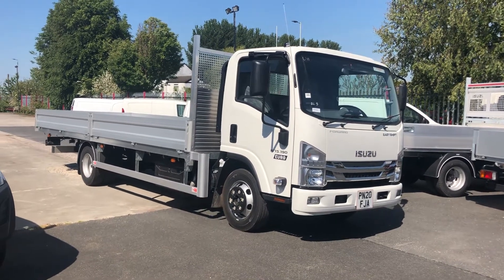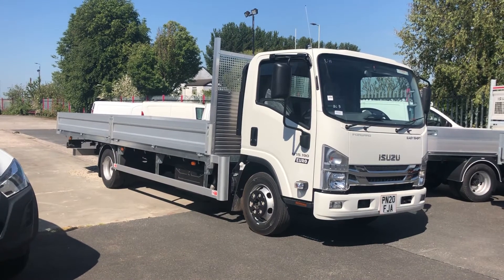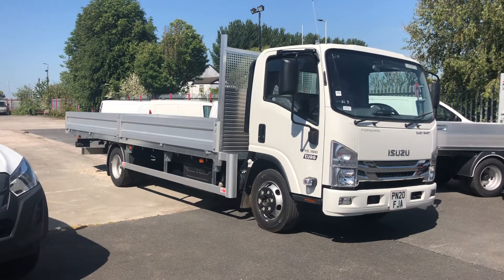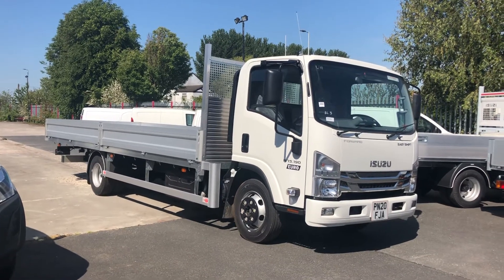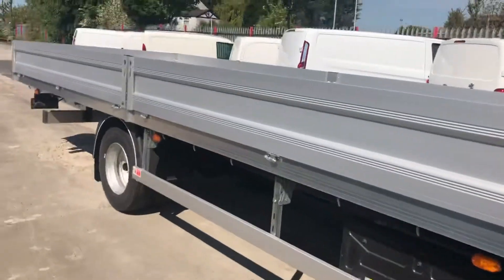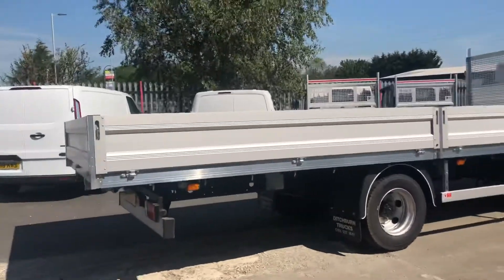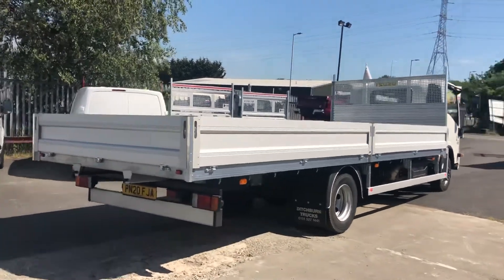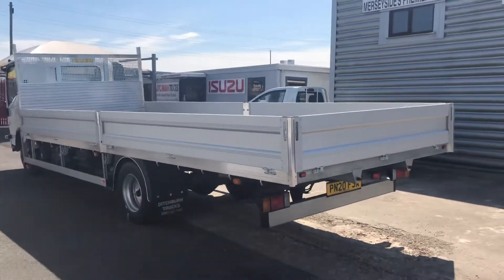New ISUZU N75.190E Dropside...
For sale at DITCHBURN TRUCKS - NEW ISUZU N75.190E 21’6” Alloy Dropside...